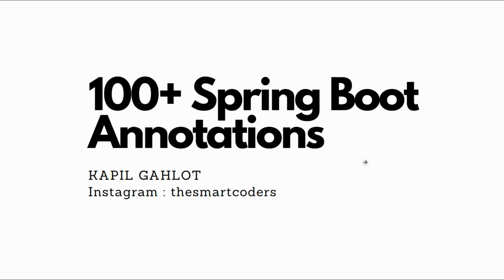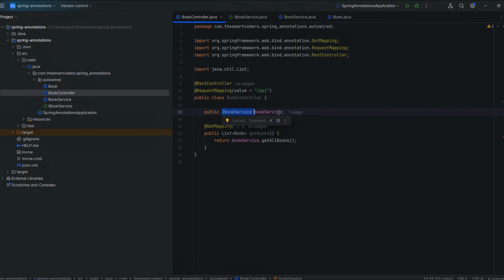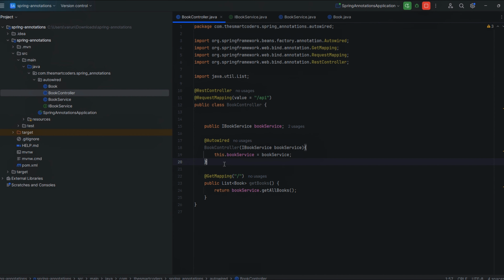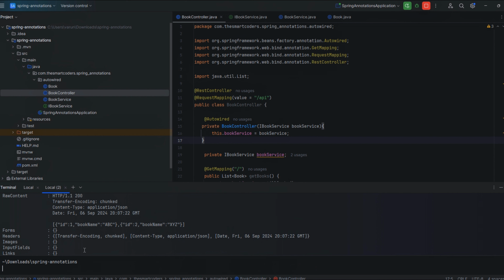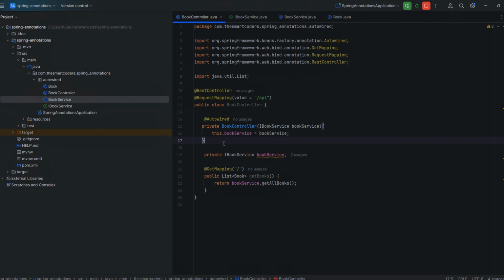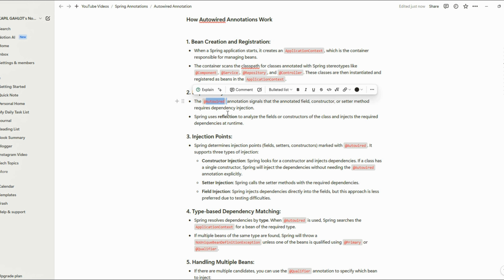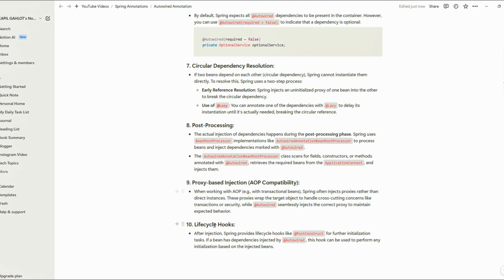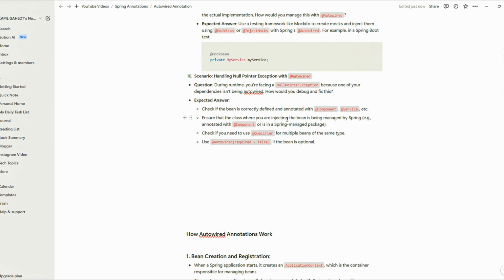Spring Boot Annotations Series - Autowired | Internal Working & 10+ Scenario Based Questions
In this video, we dive deep into the @Autowired annotation in Spring Boot! You’ll learn the internal working of the @Autowired annotation, how it handles dependency injection, and explore over 10+ scenario-based interview questions commonly asked in Spring interviews. Whether you’re a beginner or preparing for senior-level roles, this detailed explanation will help you understand how @Autowired works behind the scenes and ace your next interview.

🔑 Key topics covered:

What is @Autowired?
How @Autowired works internally
Scenario based interview questions
Handling Optional dependencies with @Autowired
Field injection vs setter injection Vs Constructor Injection
Practical examples and code snippets
10+ Spring interview questions on @Autowired

This video is perfect for Java developers, Spring Boot beginners, or anyone preparing for a Spring Boot interview.